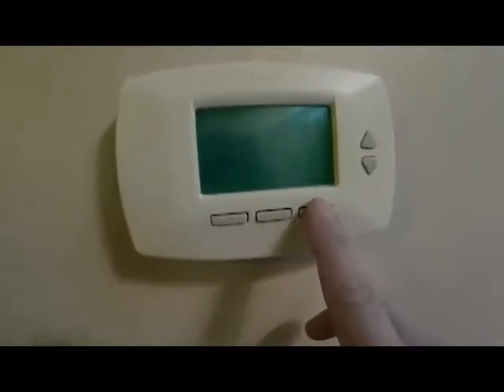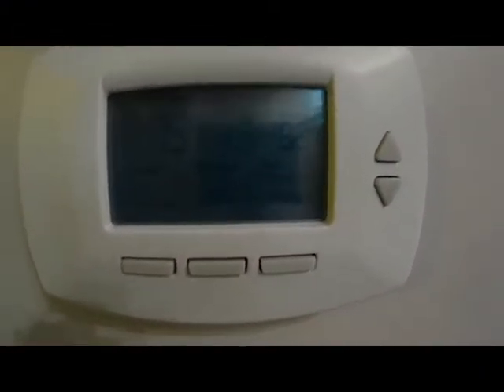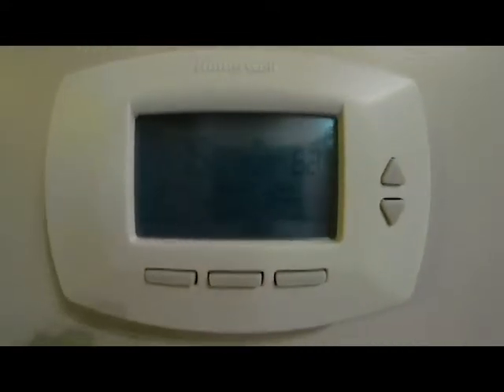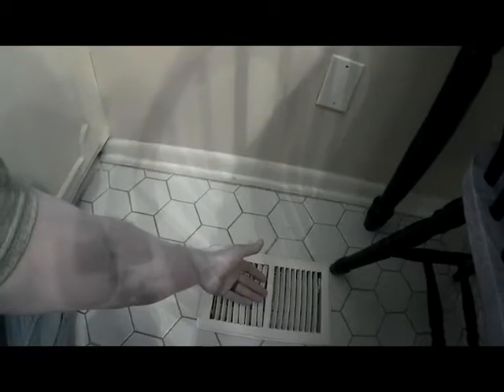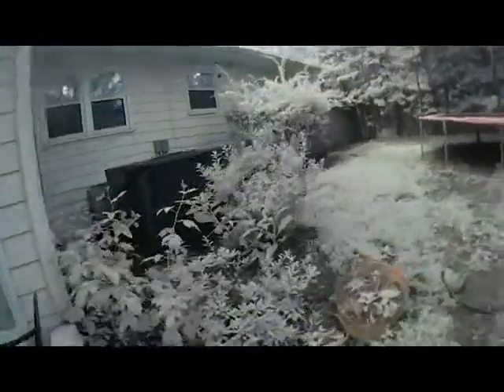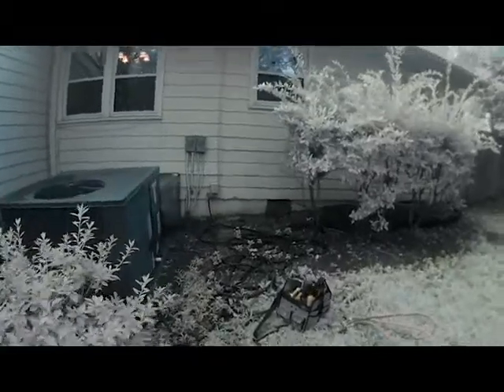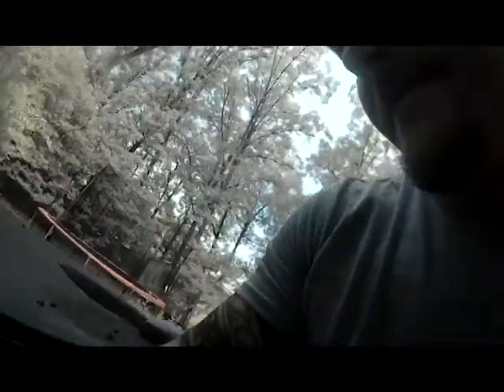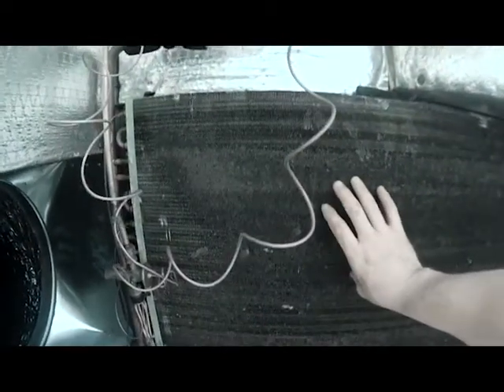How to Fix an Air Conditioner | Variable Speed Motor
On this service call the customer stated the air conditioner would not cool properly. Upon checking the air conditioner at the thermostat I found that there was no air coming from the vents in the home.

Once I got out to the gaspack I found that the variable speed blower motor bouncing back and forth and had gone bad. I put in an order for a new variable speed blower motor.